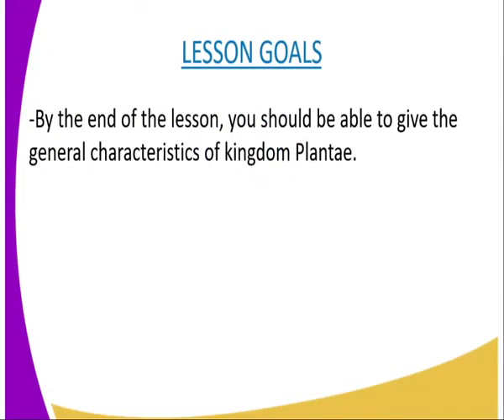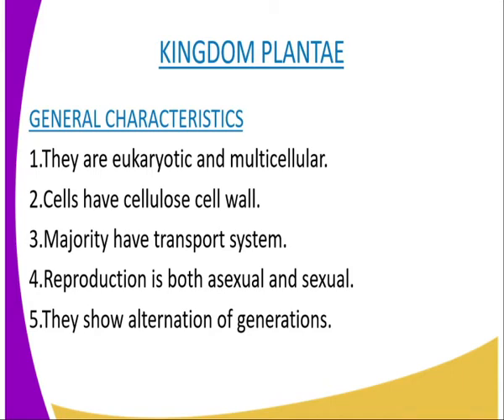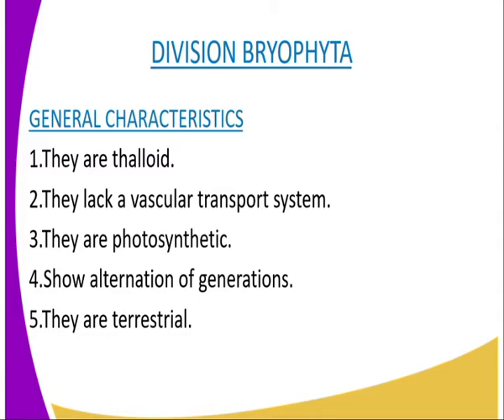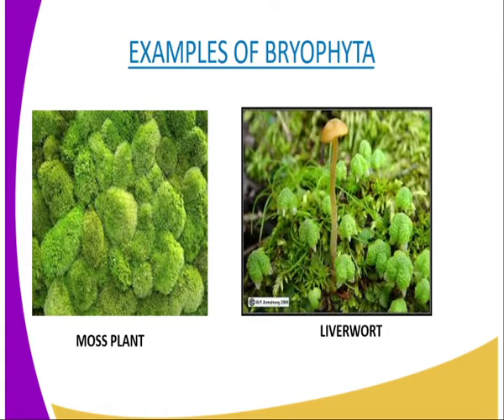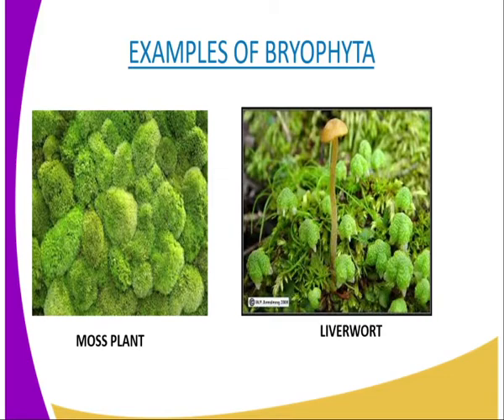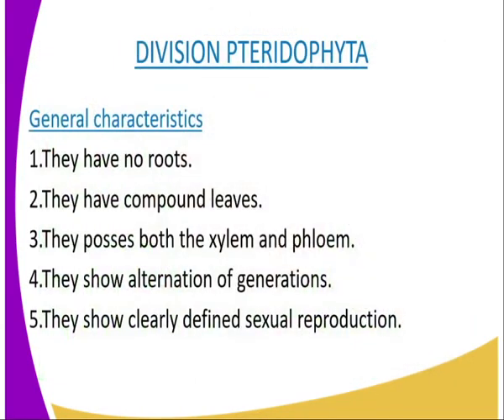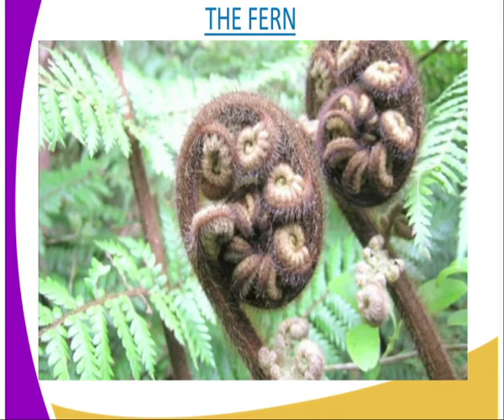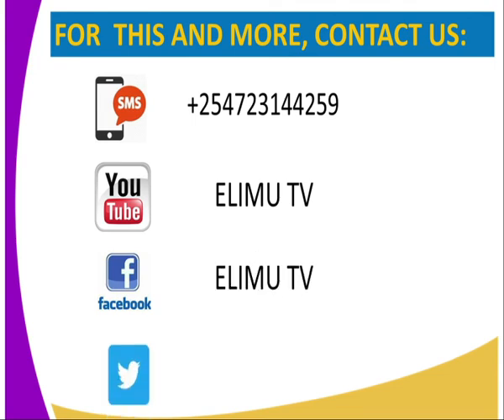Biology form 3,Kingdom plantae ,lesson 3